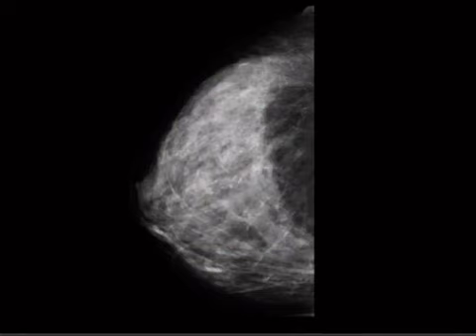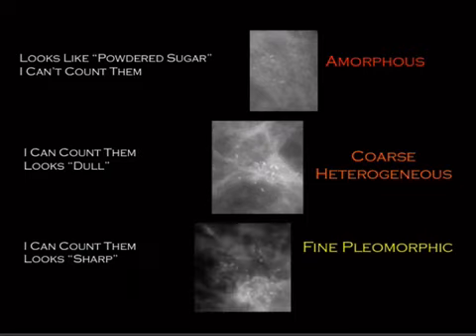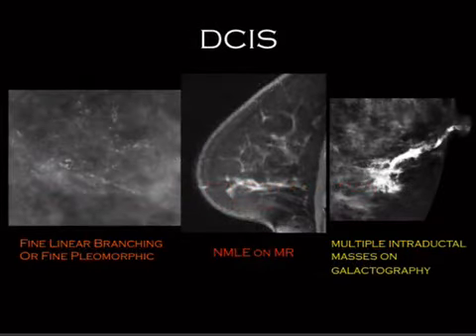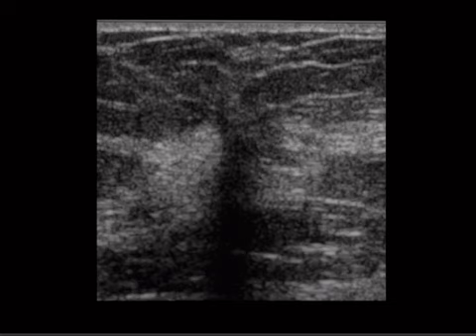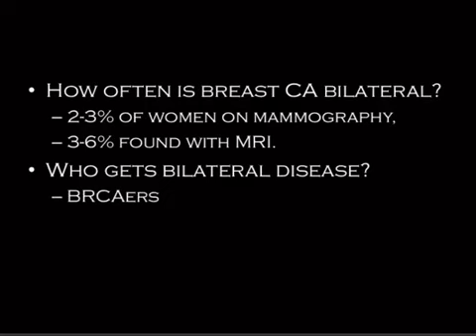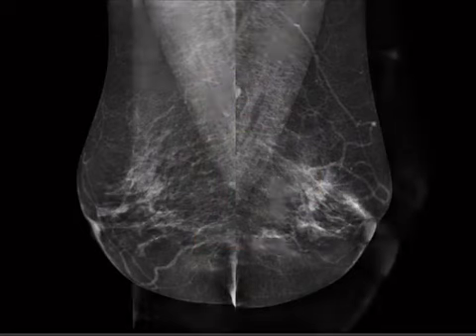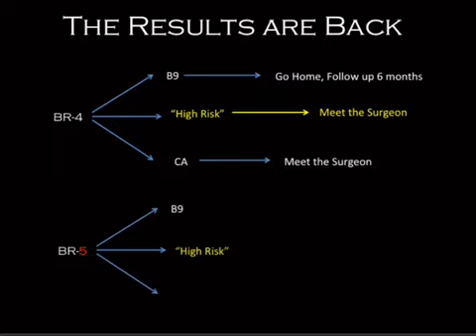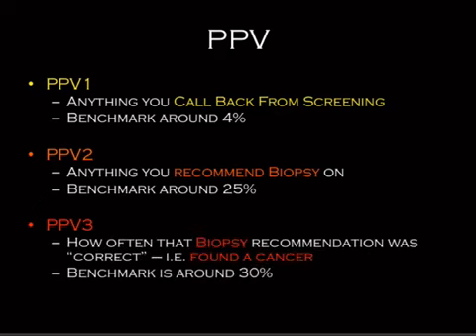board buster part 2 breast (carcinoma)